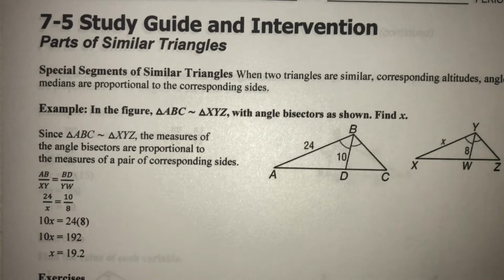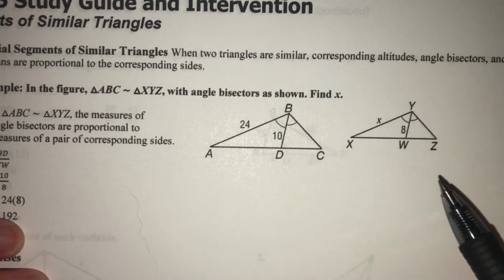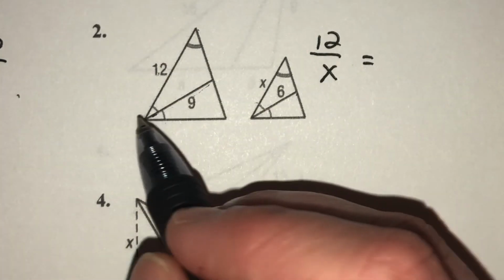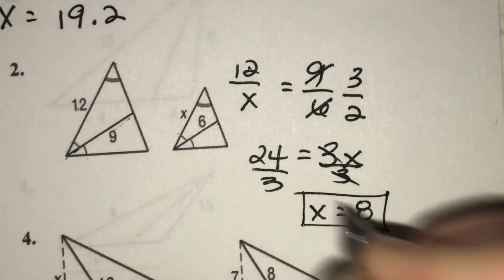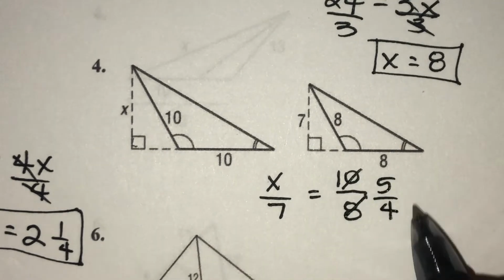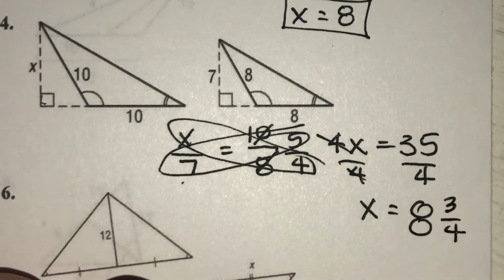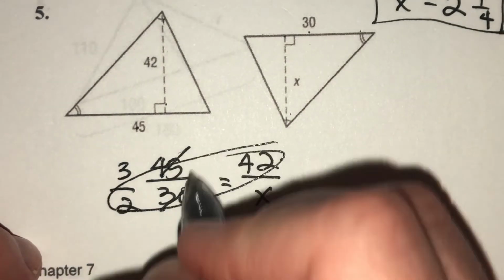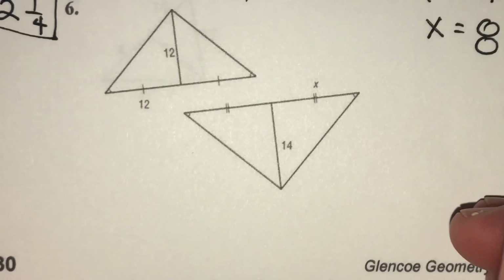7-5 parts of Similar Triangles (Part 1)